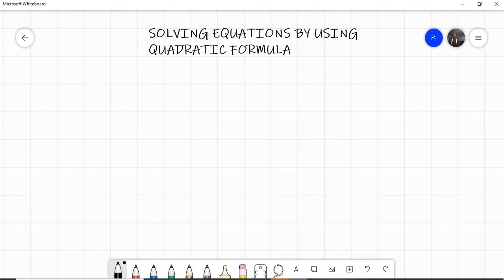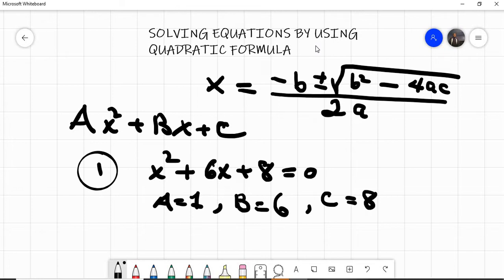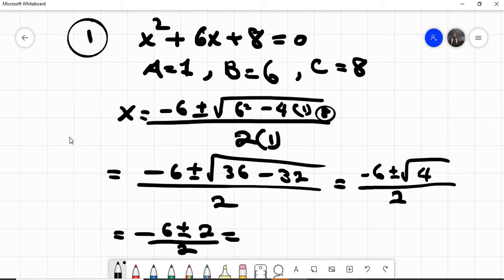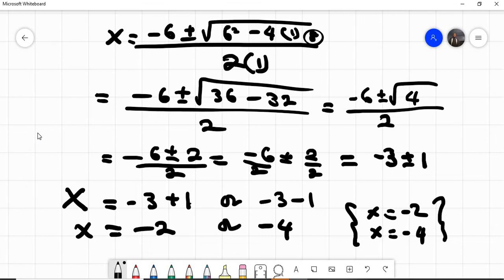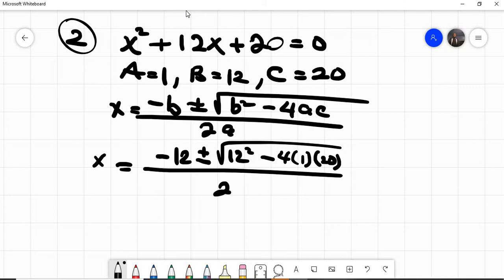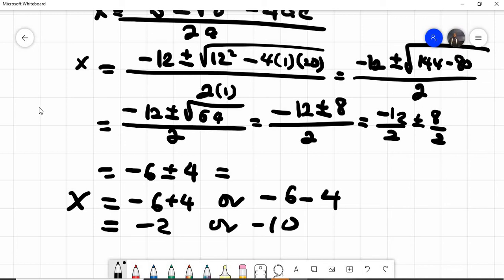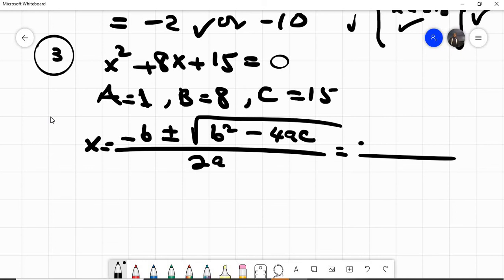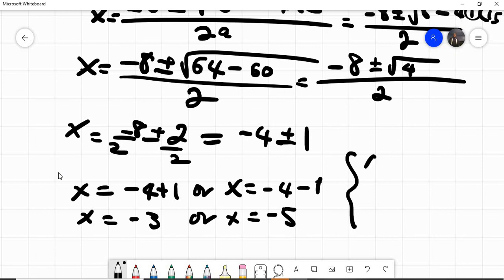SOLVING EQUATIONS BY USING THE QUADRATIC FORMULA